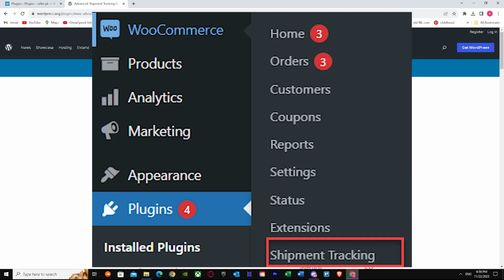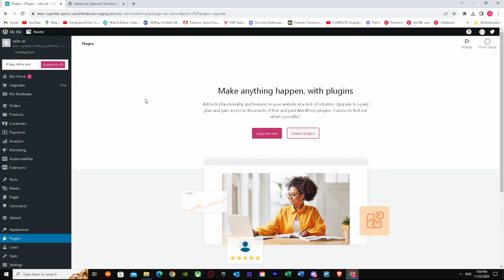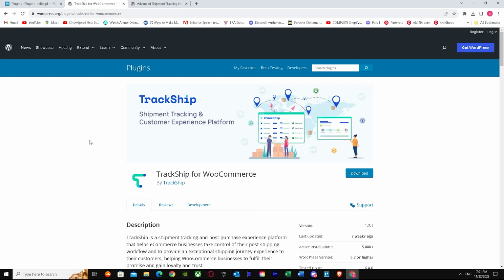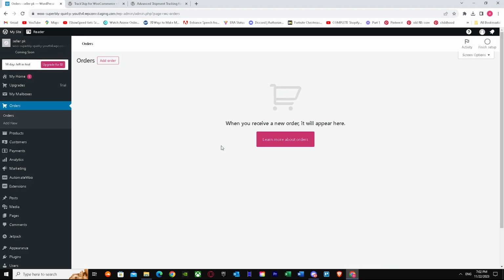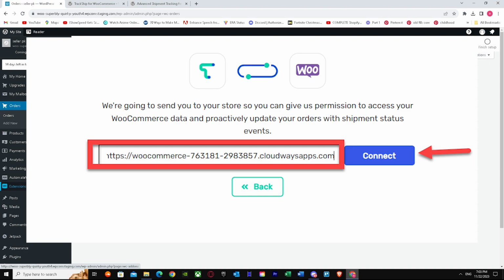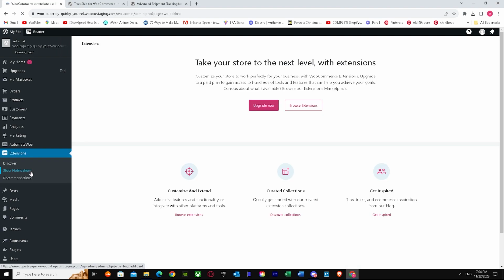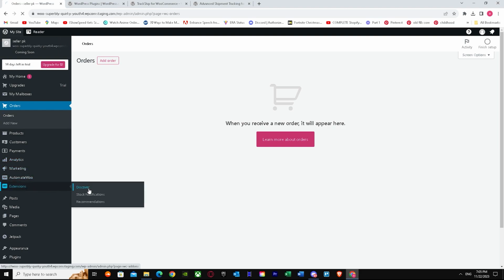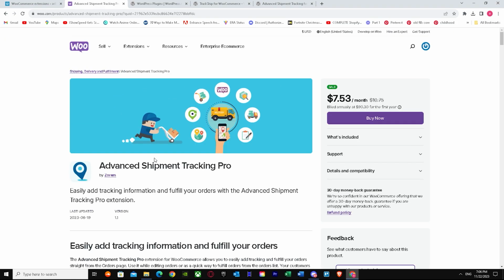How to Setup Shipment and Order tracking on Woocommerce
If you are looking for a video about  how to setup shipment and order tracking on Woocommerce, here it is!